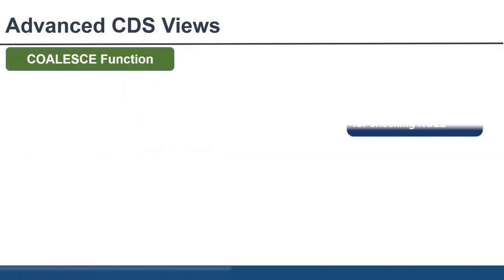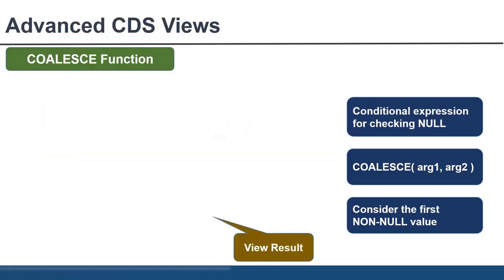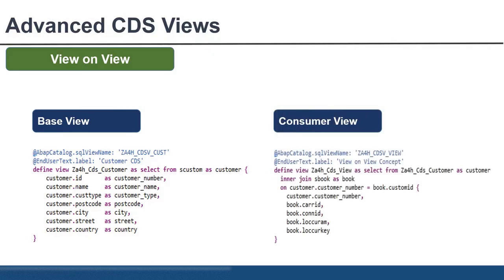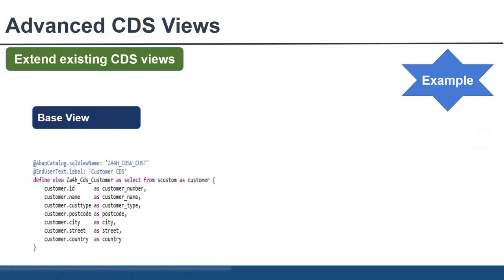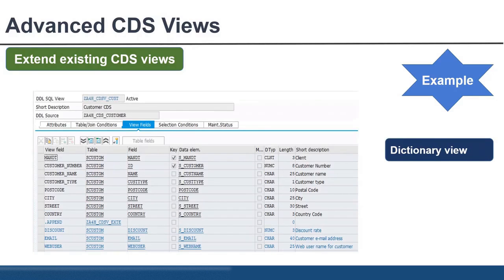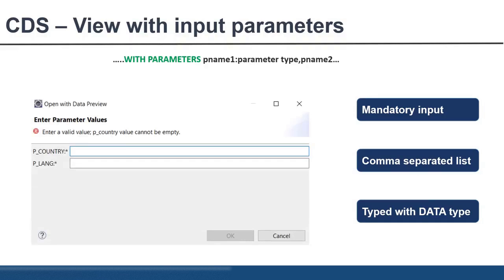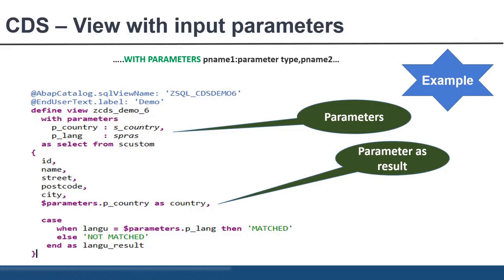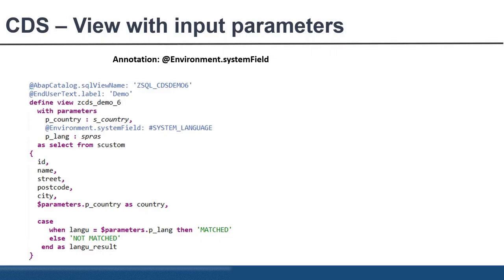Module 5 || Part 3 - Advanced CDS with Parameters-ABAP on HANA - CDS Views - Part 3.1